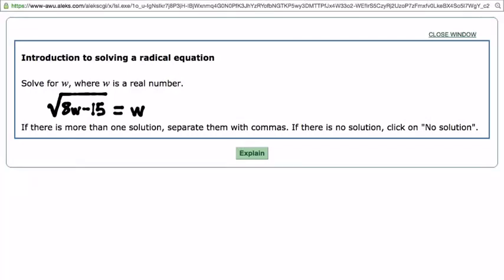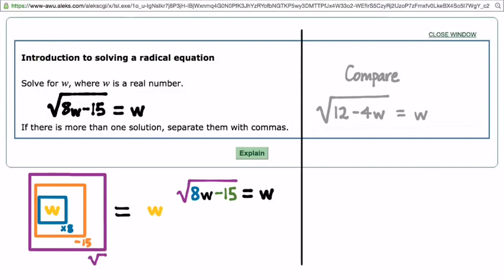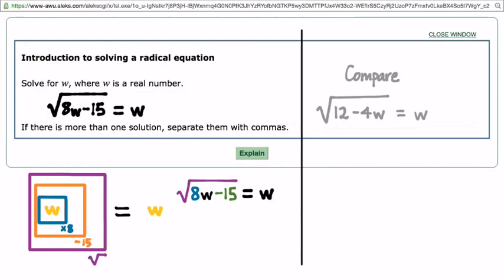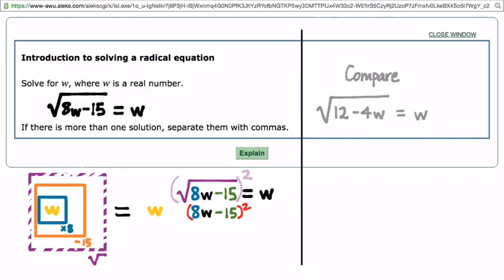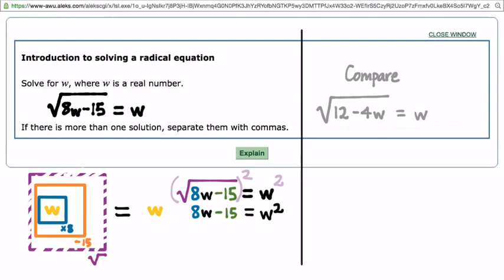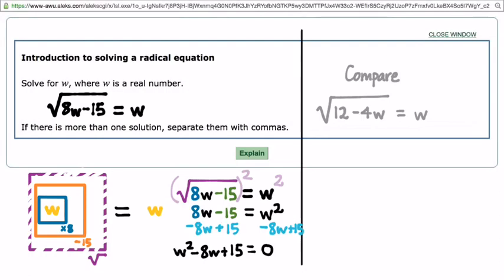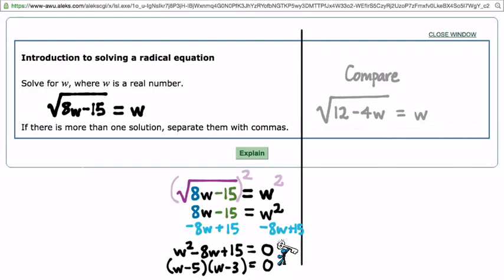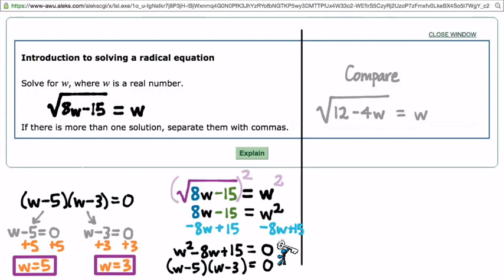095.10B Solving a Radical Equation (Advanced)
4/28/16 Solving a more intricate example of a radical equation, with variables on both sides.